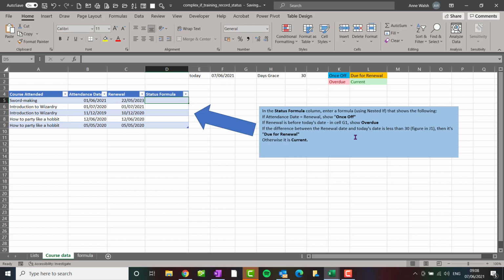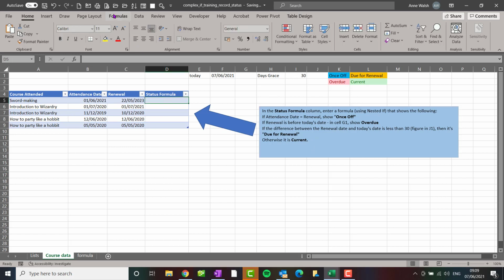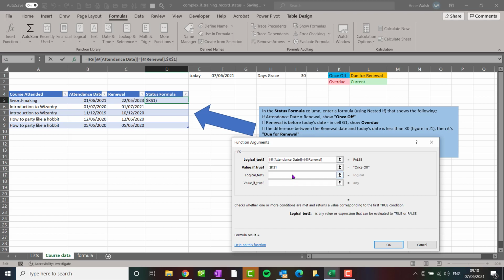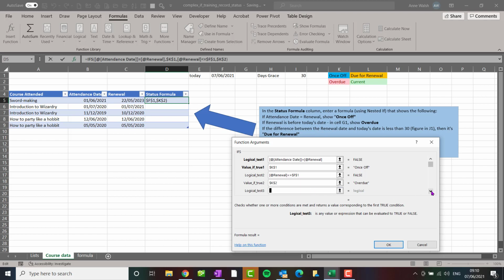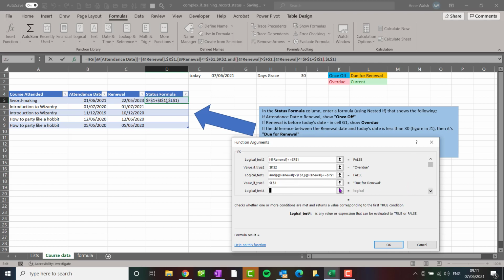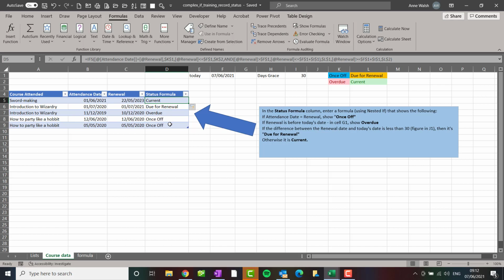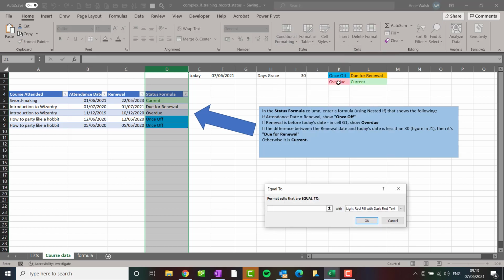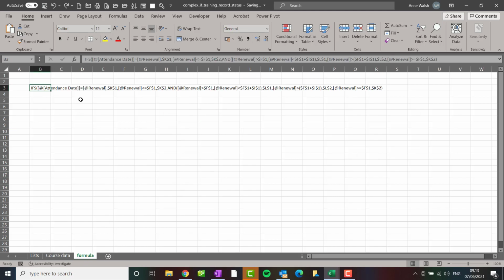complex_if_training_record_status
Identify who has training that is overdue, due for renewal and who is current.